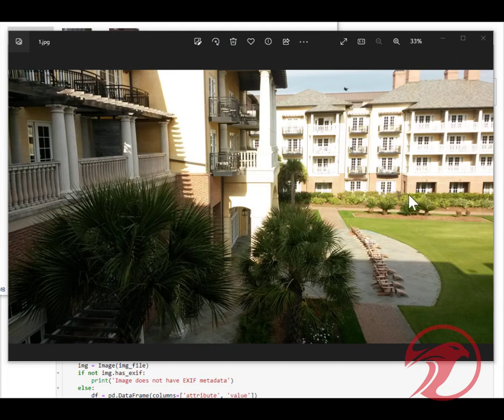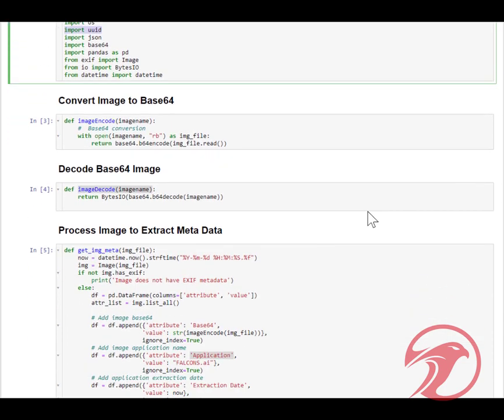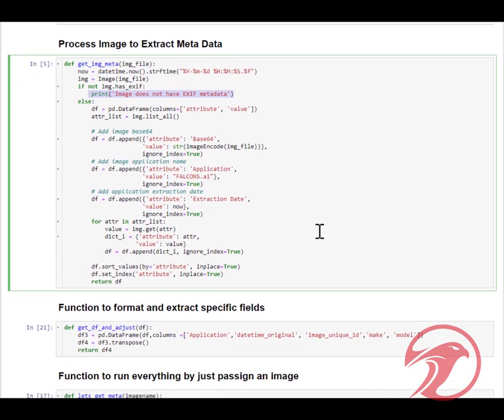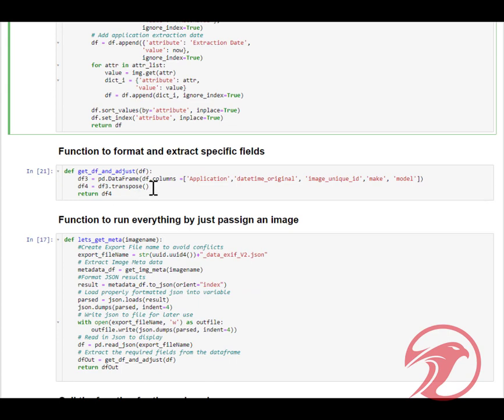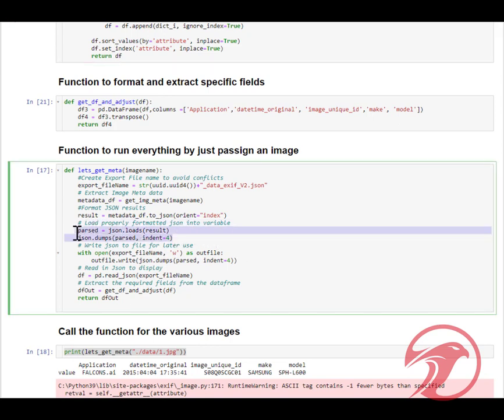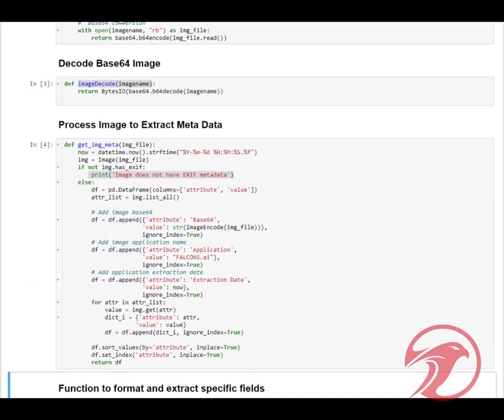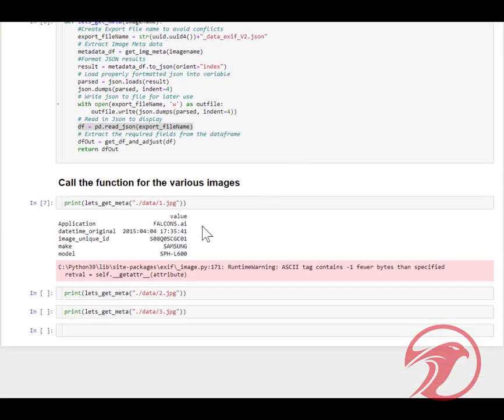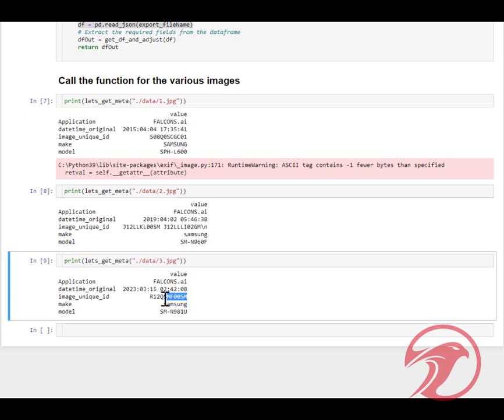Uncover the Secrets of Your Images with Python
In this video, I will demonstrate how to extract image metadata beyond just date and timestamp using Python in a Jupyter notebook. I will use my own images for this, but you can use your own as well.

First, we will need to install the necessary Python libraries. The Exif tool library for extracting EXIF data from images. Once we have installed the necessary libraries, we can open a Jupyter notebook and import the libraries. We can then load the image that we want to extract metadata from into the notebook.

I will cover the following topics:

- What is image metadata?
- How to extract image metadata using Python
- Different types of image metadata
- How to use image metadata

By the end of this video, you will be able to extract image metadata from any image file using Python. You will also have a better understanding of the different types of image metadata and how they can be used.

Here are some of the benefits of extracting image metadata:

- You can track the history of an image, such as when it was created, modified, and where it has been stored.
- You can get information about the camera that was used to take the image, such as the make, model, and settings.
- You can get information about the subject of the image, such as the location, date, and time.